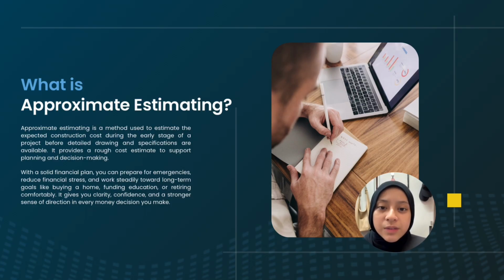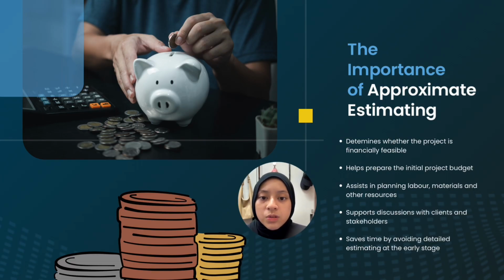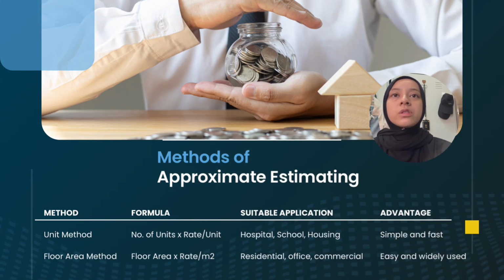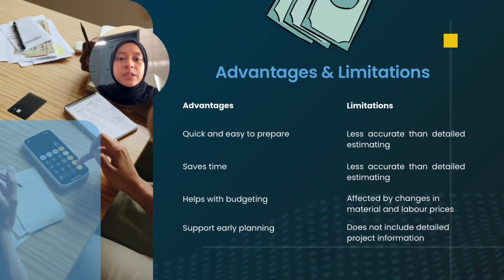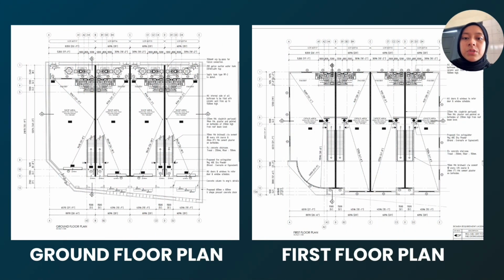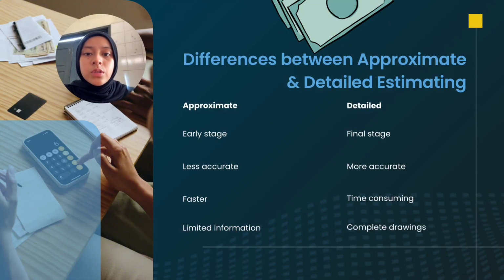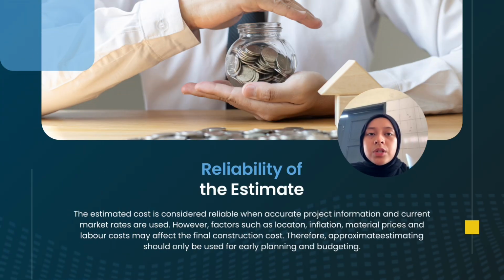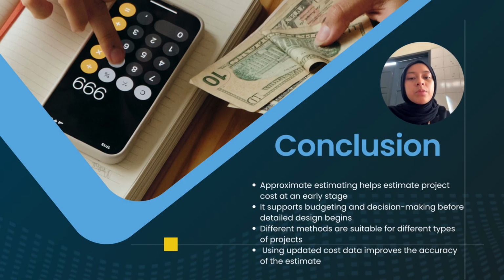DBT362 UNGKU PUTRI SYARLINA CFAP126 6D APPROXIMATE ESTIMATING